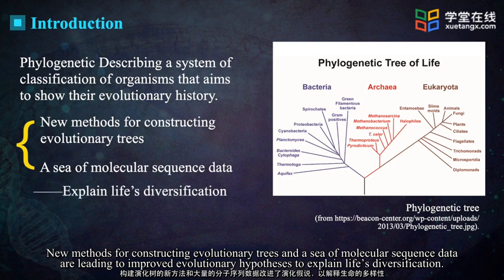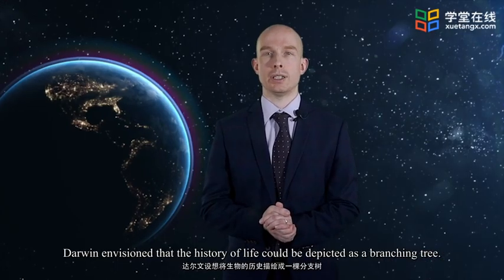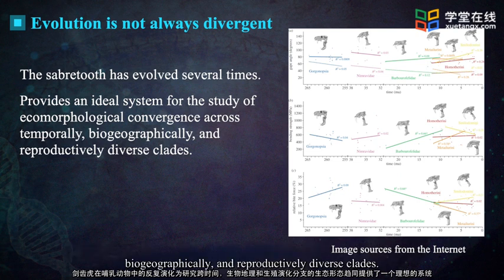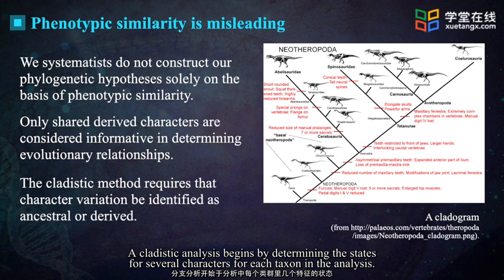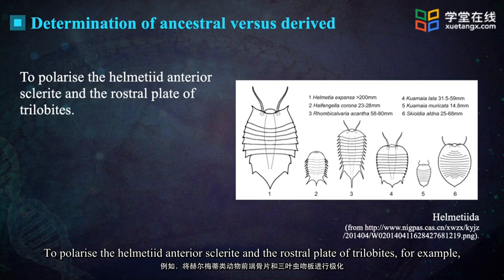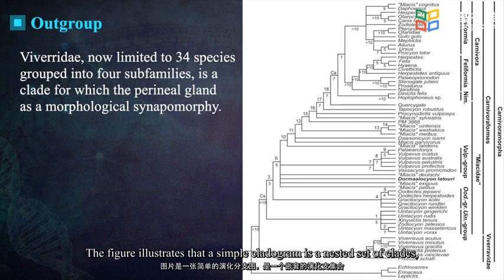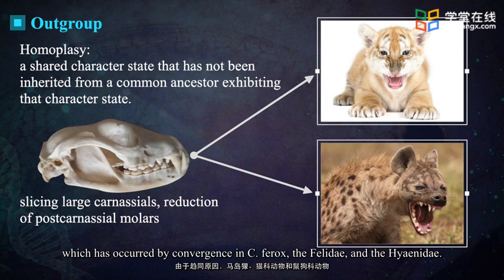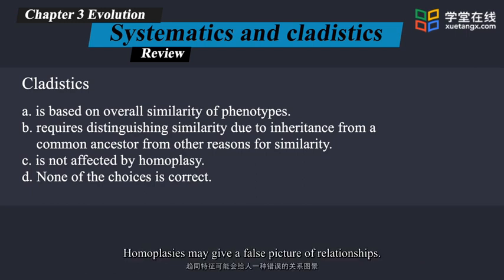3.12 Systematics and cladistcs